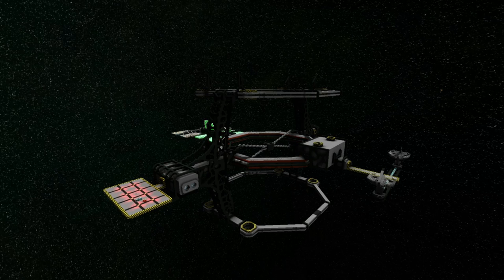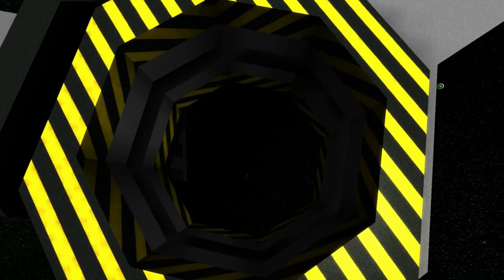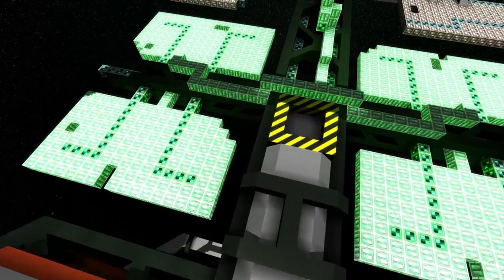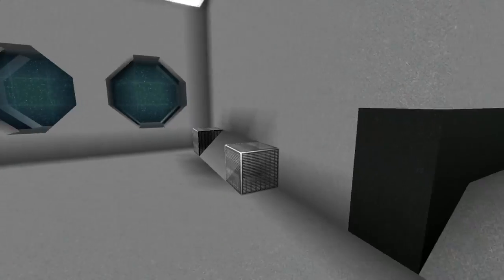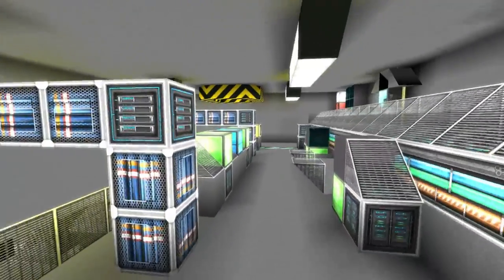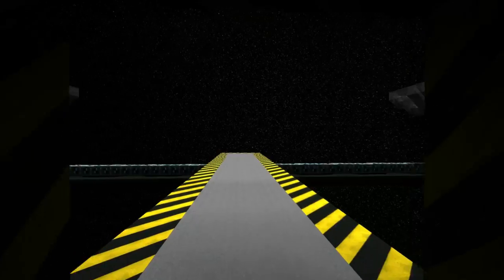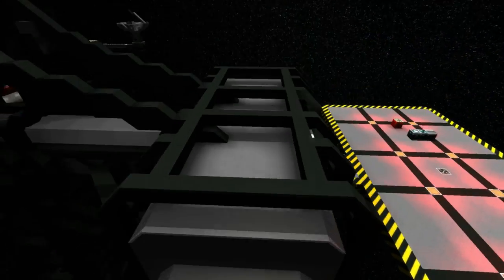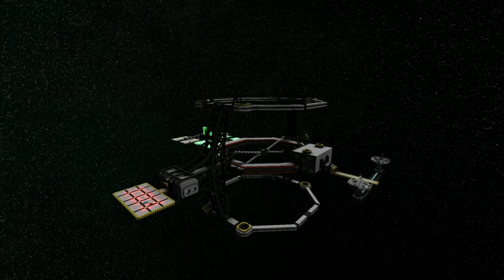Relay Station | StarMade Station Reviews Ep.48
Today we take a look at the Relay Station by, JWFJWF!

This is meant to show off stations to anyone that has not gotten the chance to check them out for themselves. It is a critique, so I will be talking about the positives and the negatives. Everyone has something to learn so hopefully we can all take away something from these amazing builds.

Expect a link to the station below as well as the forum poll.

SEE THE RESULTS HERE!

Google Plus!

Starmade is basically Minecraft in space. Colonize planets, construct space stations. War with factions, and create spaceships. Its dope and you should try it! Get Starmade here: